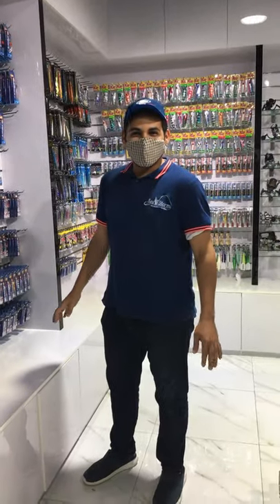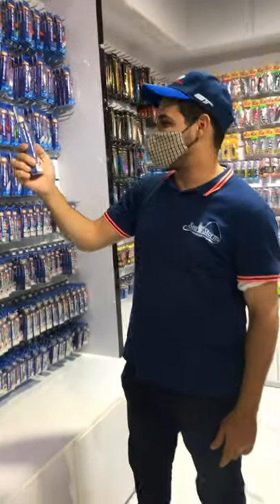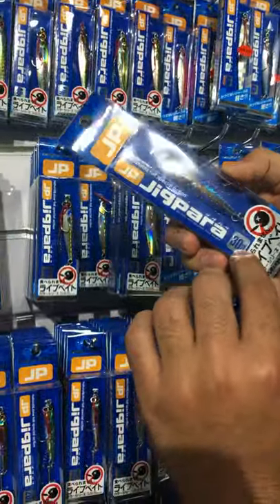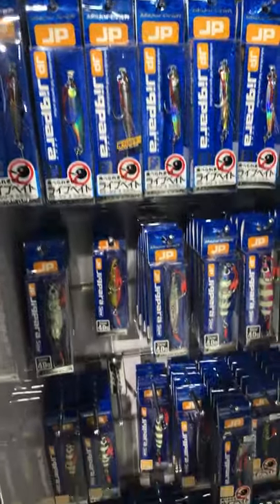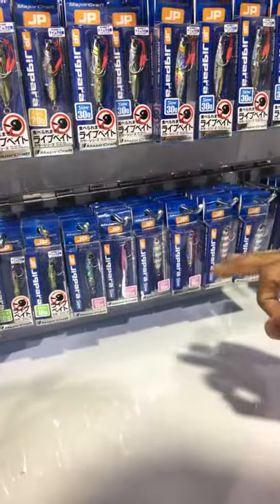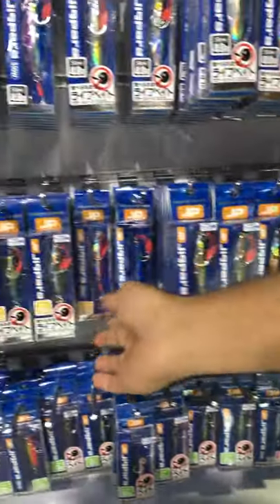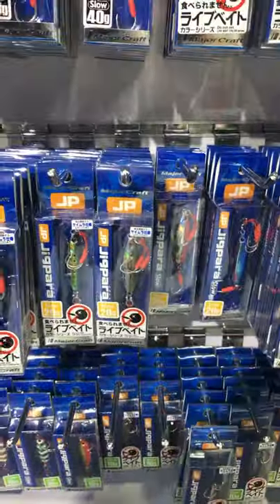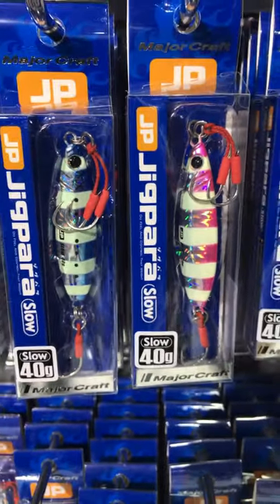Jigpara major craft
Fishing tool
Jigpara
Jig
Major craft
Fishing
Sea fishing
Deep fishing
UAE fishing
Casting
Trolling
Shimano
Diwa